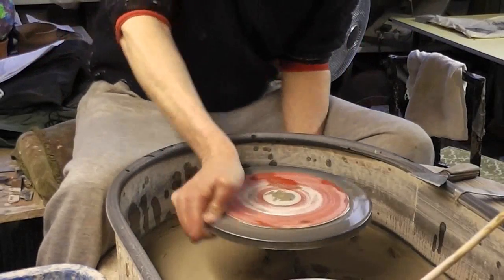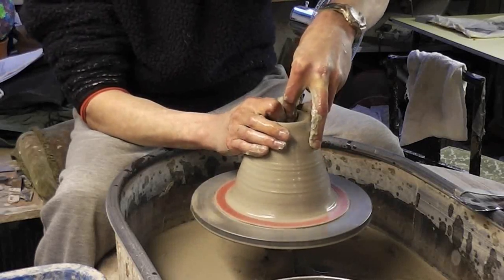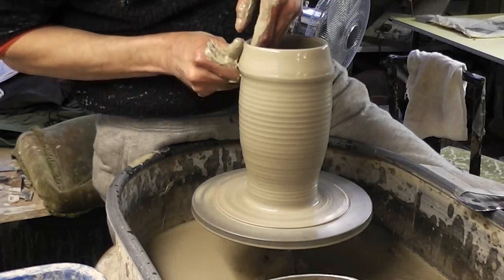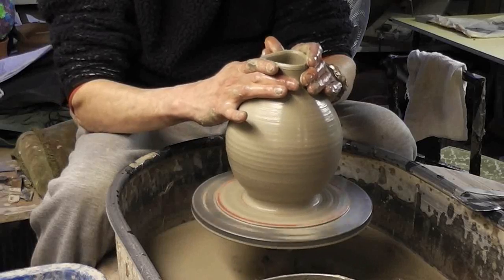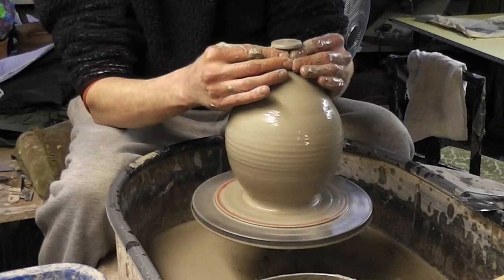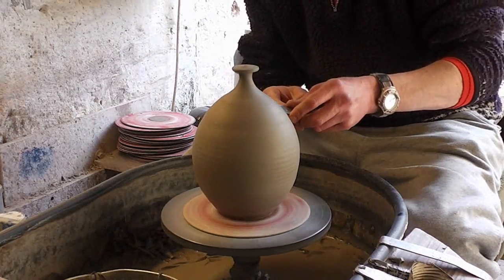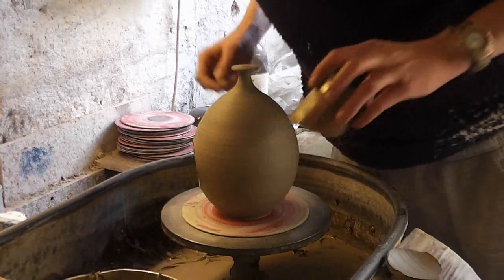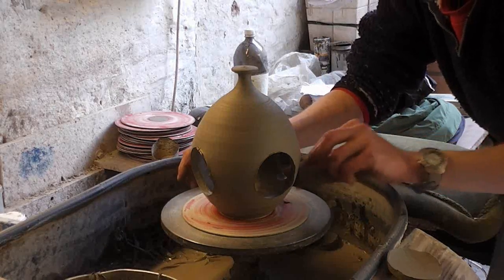Allotment Diary : Attempting to make a 4 holed Bird Feeder on the potters wheel :prototype no 1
I tried to make a 4 holed Bird Feeder on the potters wheel which could also shelter the smaller birds from the rain.
I think it will work once I fire the pot,but it does somehow resemble an Aliens Head.